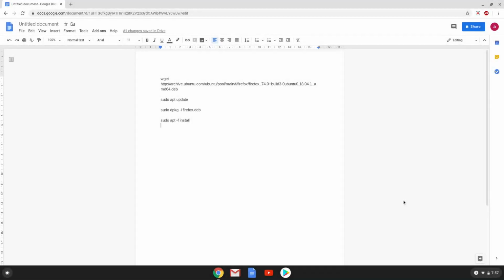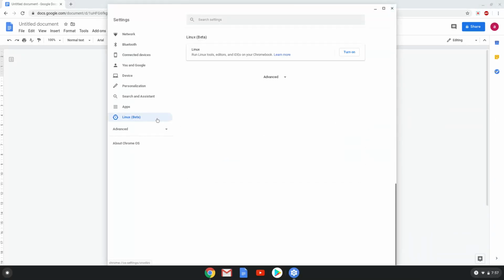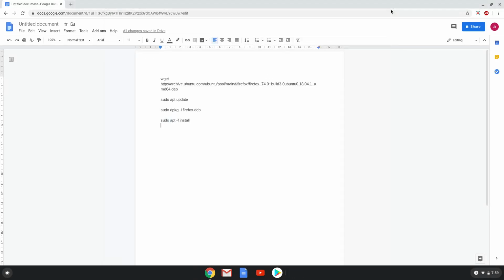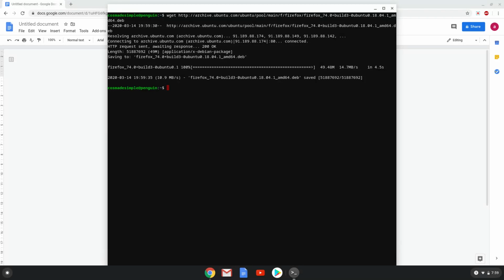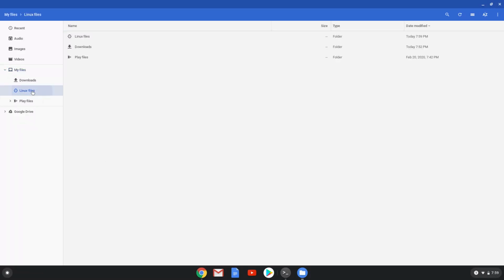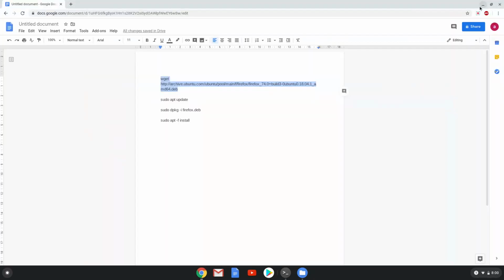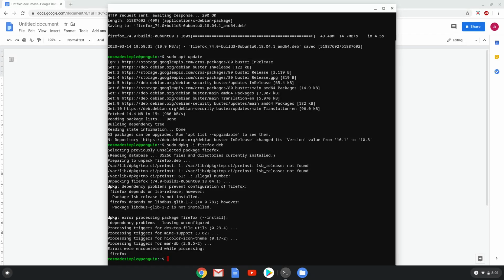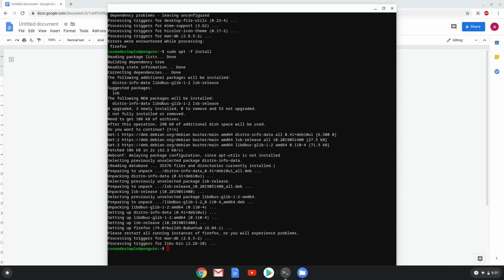How to install Firefox on a Chromebook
In this video, we are looking at how to install Firefox on a Chromebook.